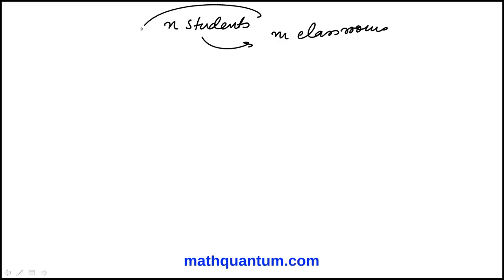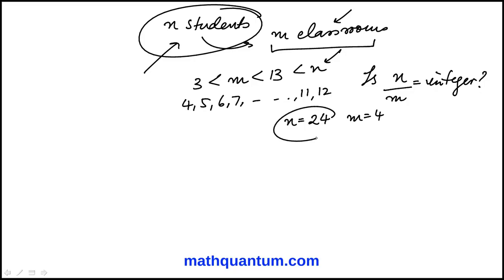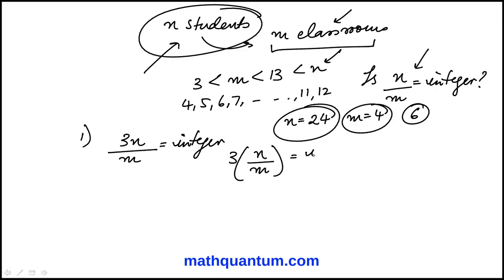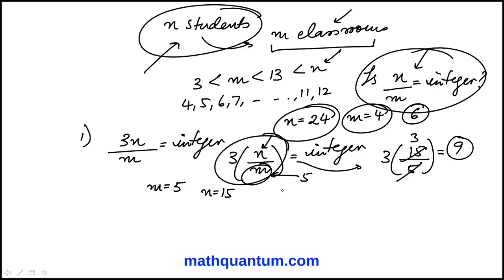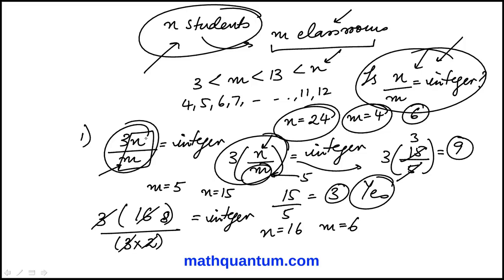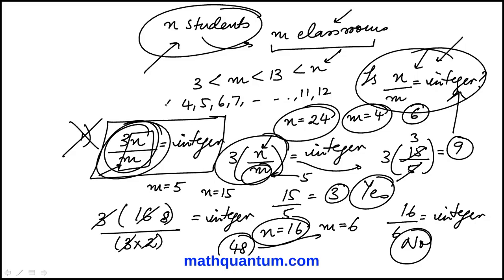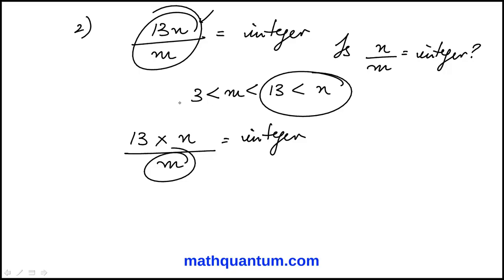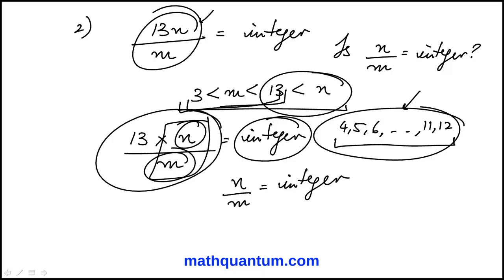Question 387 Data Sufficiency GMAT Official Guide 2025 2026